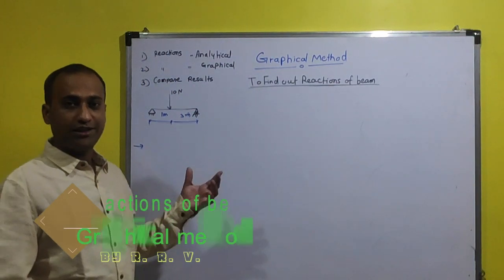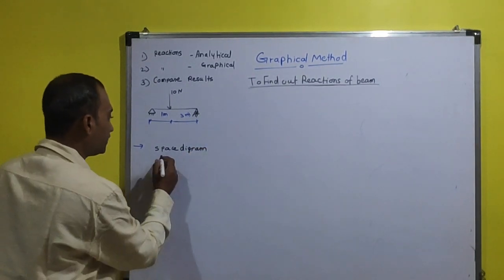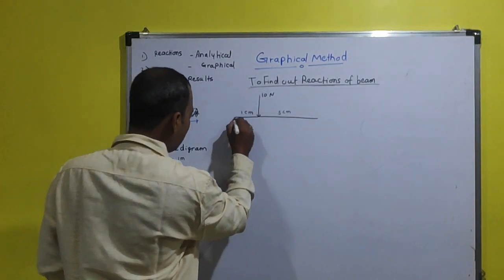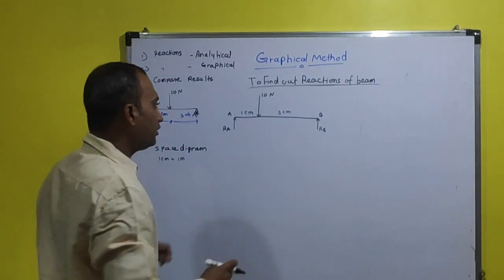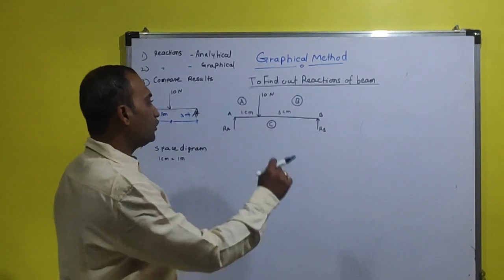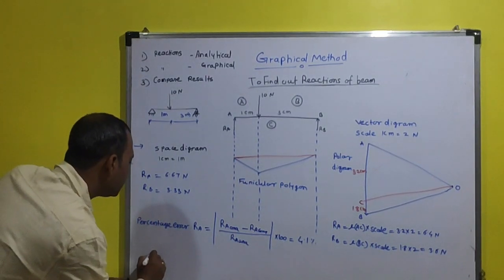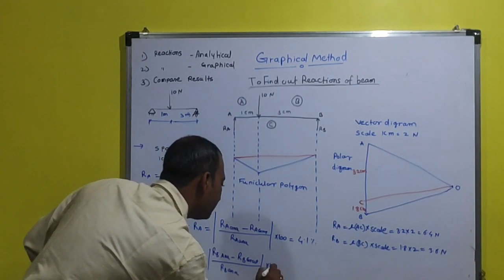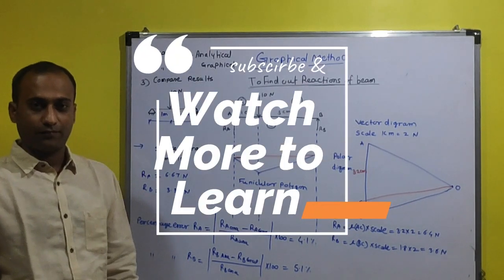Reaction of beam by graphical method for single load